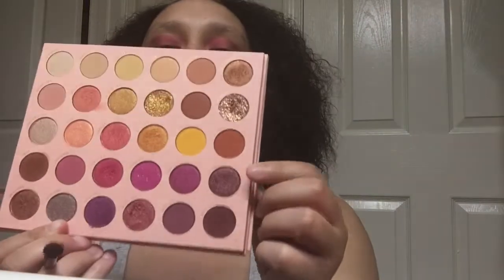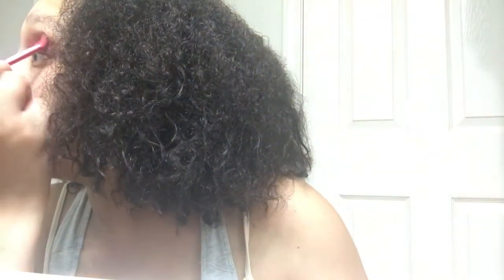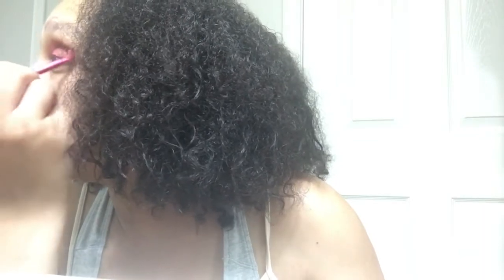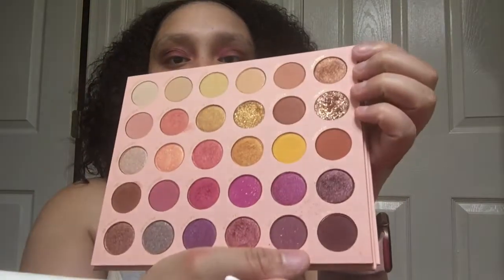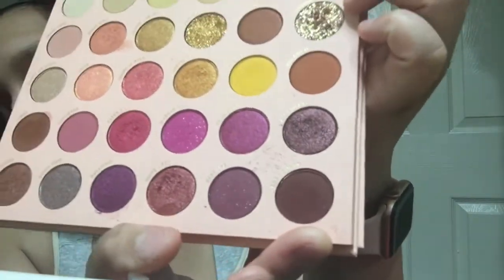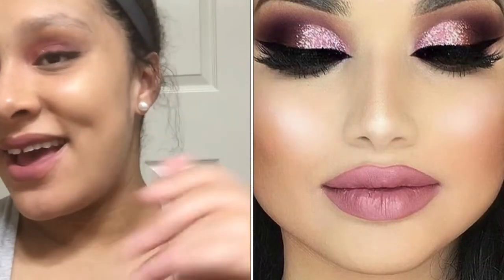Recreating a cute makeup look💜 Ft. it’s all good palette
Did i succeed or fail at this look?

If you want to shop anything from what you saw today I’m the video here is the links 💜

Missed y’all She’s back now 💜